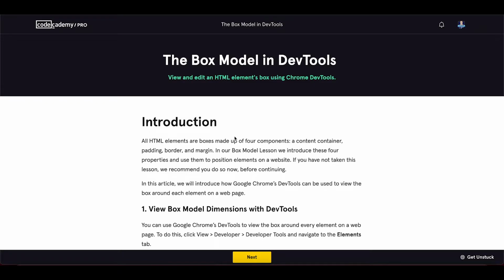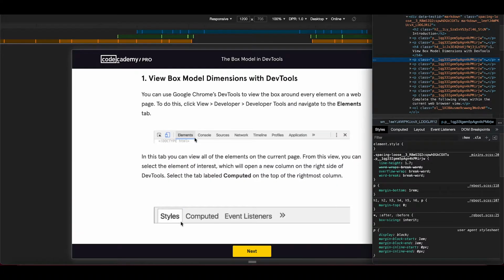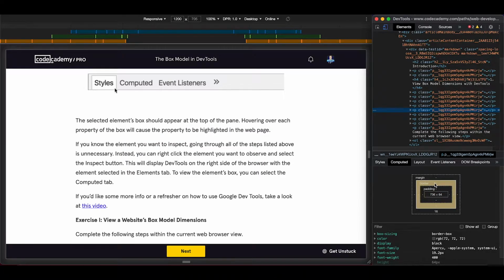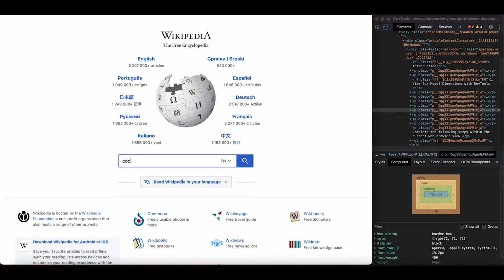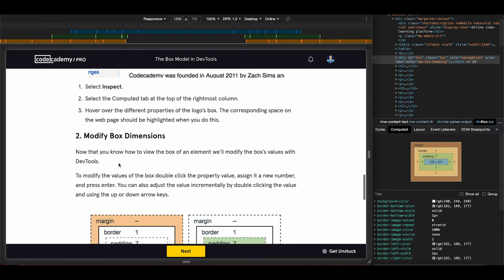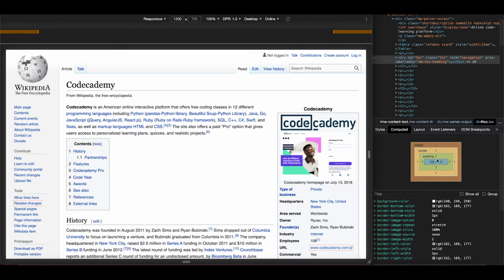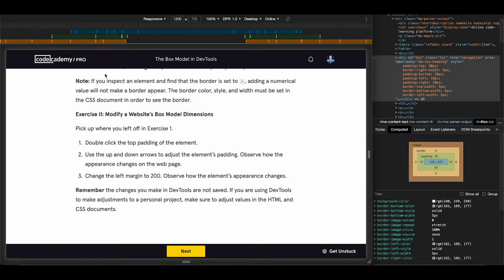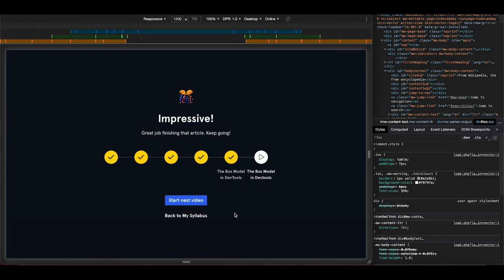Crushing Codecademy PRO WEB DEVELOPMENT career path Challenge - The Box Model in DevTools (Article)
View and edit an HTML element's box using Chrome DevTools.